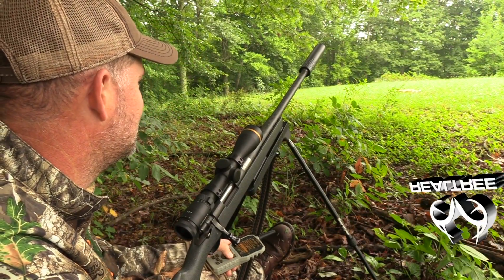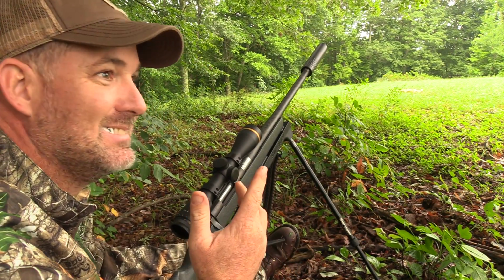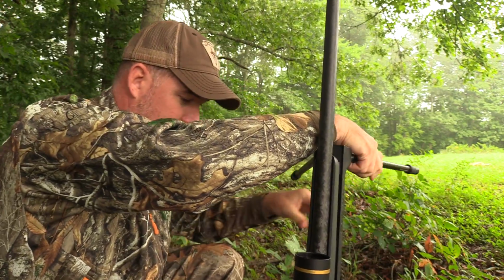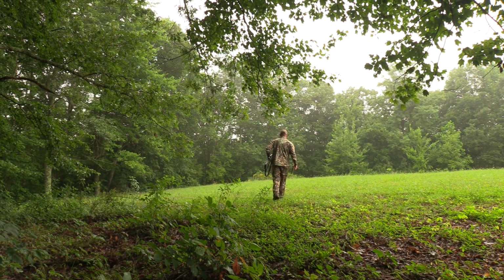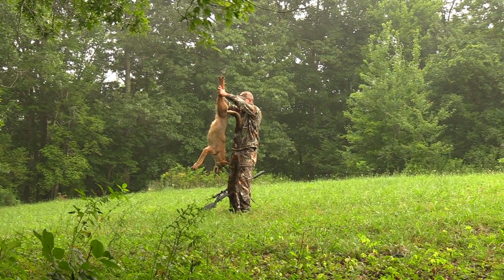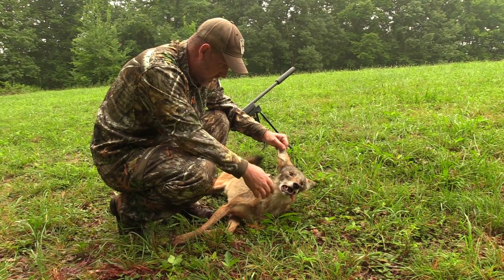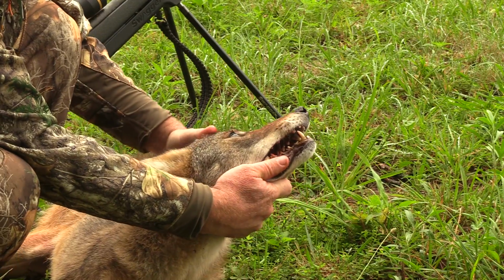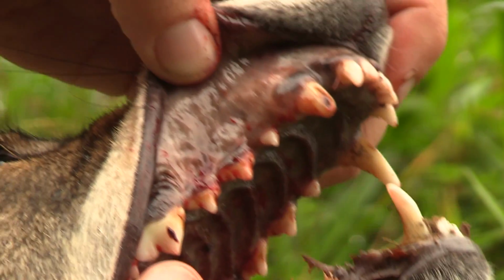Foggy Morning Coyote Hunt Part 2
We’re hunting summer time coyotes in central Kentucky. This hunt takes place less than 300 yards behind Jon’s house!